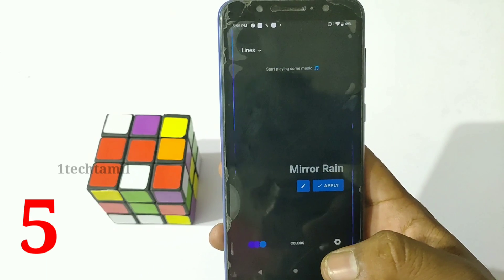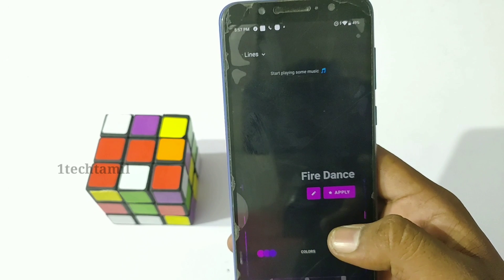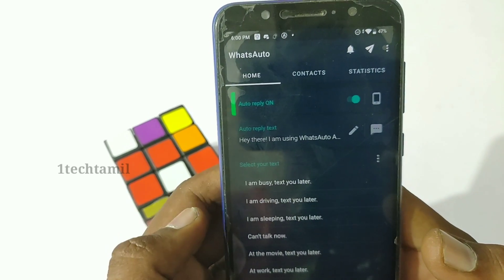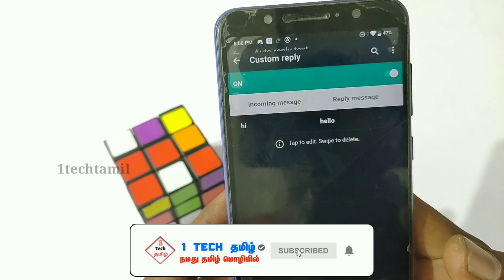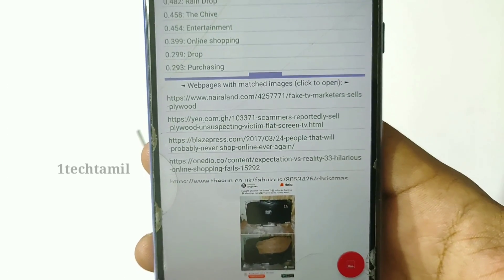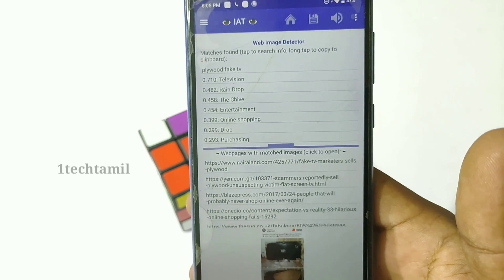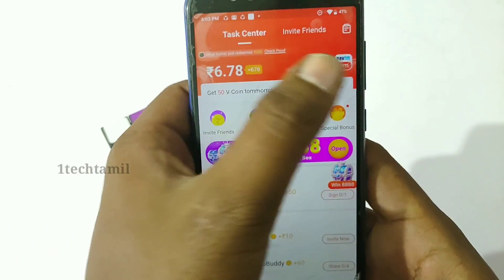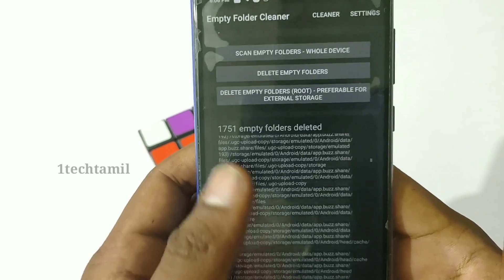எதிர்பாக்காத 5 Android Apps||1techtamil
4.இது தெரியாம போச்சே! |WhatsApp Secret Trick|

3. Top 5 Apps 2019

Eraning apps tamil,best apps 2020